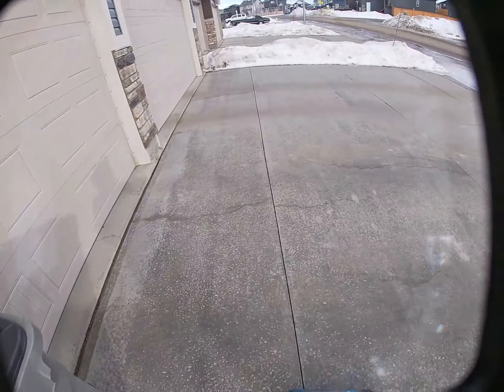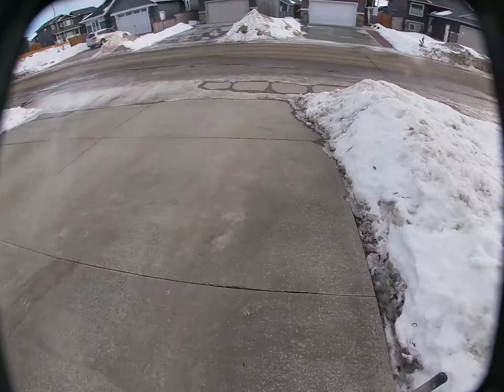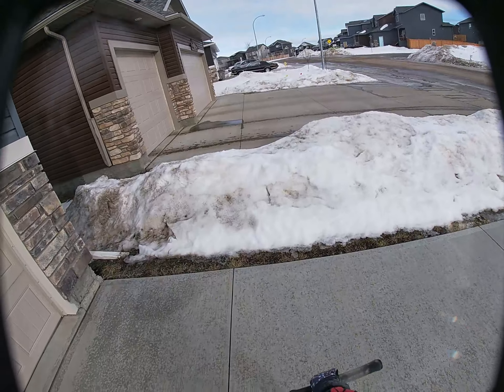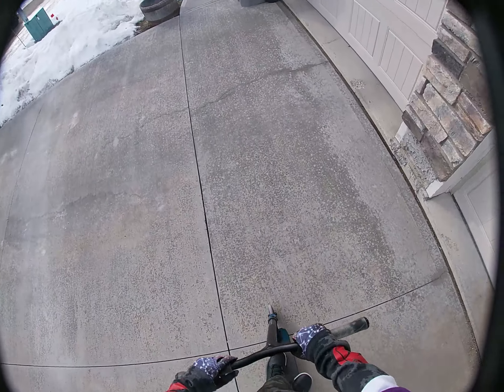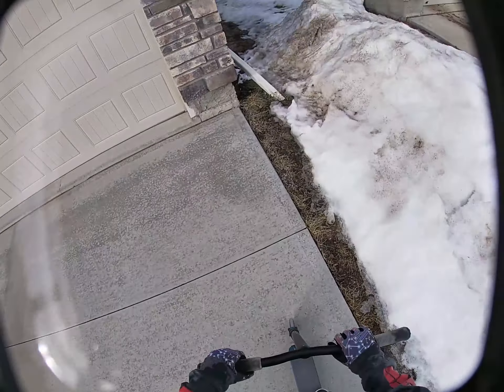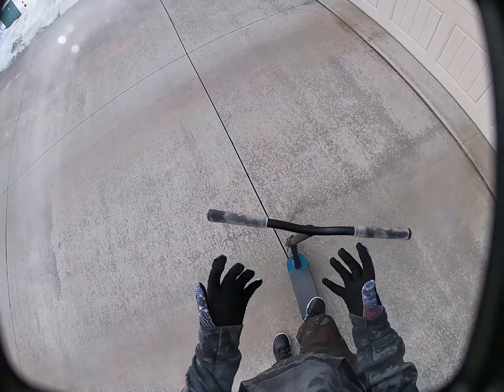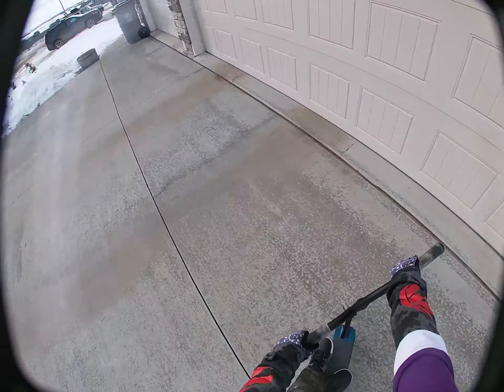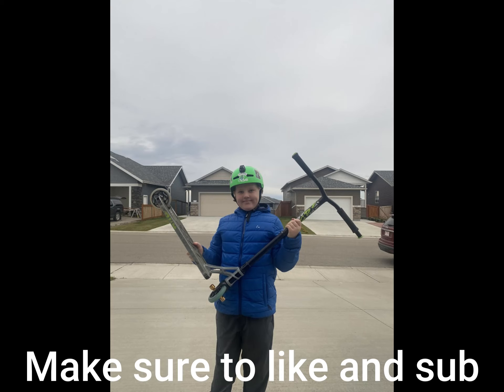Practicing My Bar Spins!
Hello. I know I haven't posted in a while, so here's a video